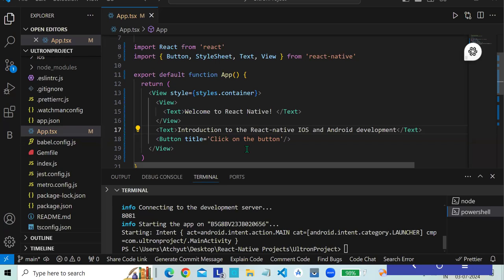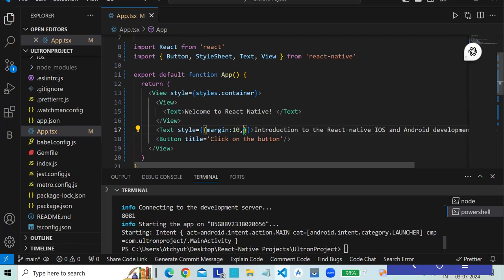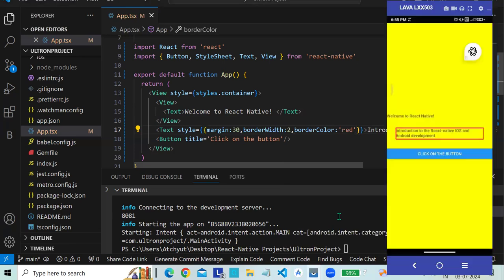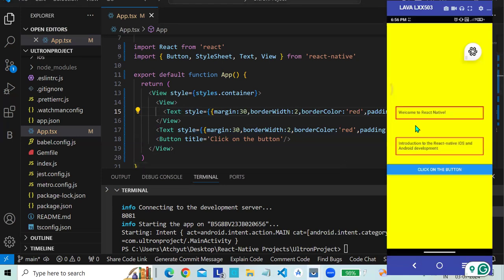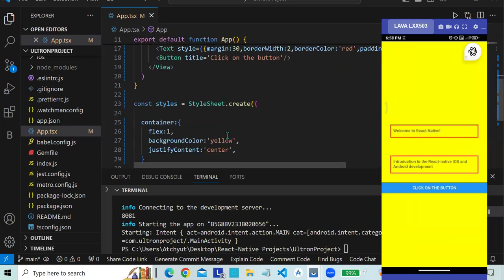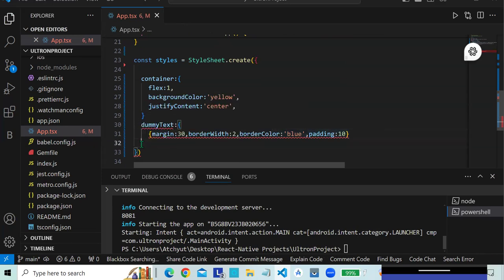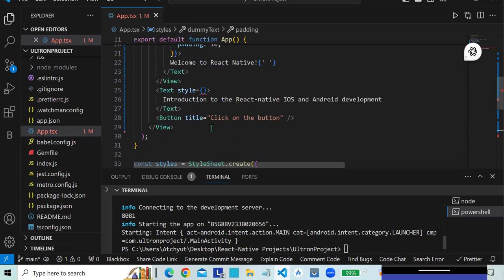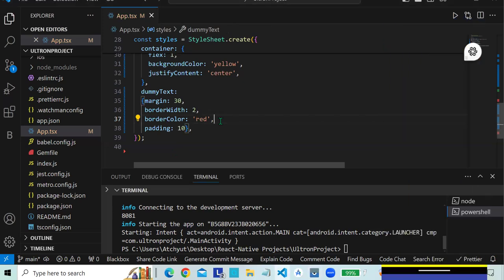Mastering React Native Styling: Tips & Techniques for Beautiful Apps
🌟 Unlock the Secrets of Stunning React Native Styles! 🌟

Welcome to our comprehensive guide on styling in React Native! In this video, we'll walk you through the essentials of giving your React Native app a professional and eye-catching look. Whether you're a beginner or an experienced developer, you'll learn how to:

Apply effective styles using StyleSheet.
Use flexbox to create responsive layouts.
Customize text, buttons, and views.
Implement borders, margins, and padding with ease.
By the end of this tutorial, you'll be equipped with the knowledge to create visually appealing and functional React Native apps. 🚀

💡 Key Highlights:

Step-by-step styling guide
Best practices for mobile UI/UX